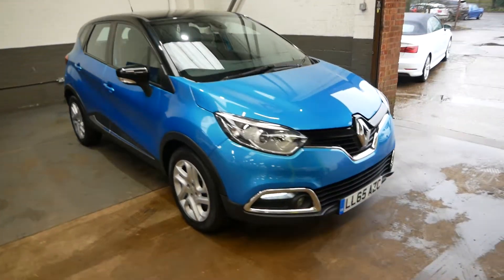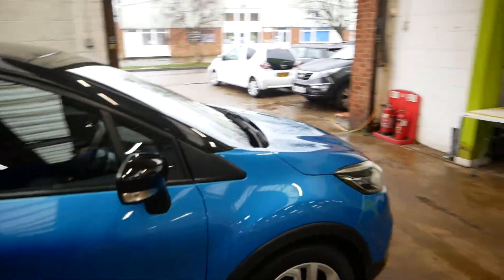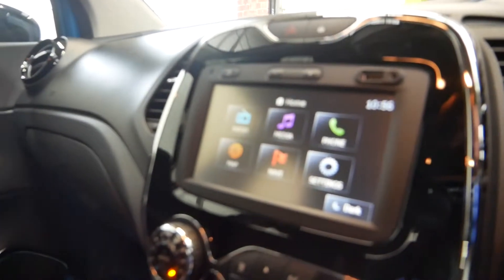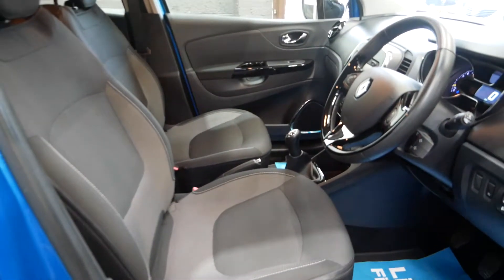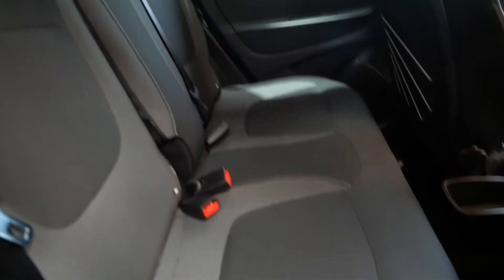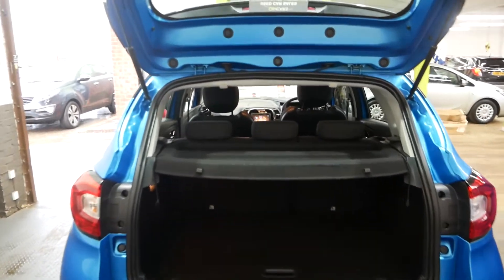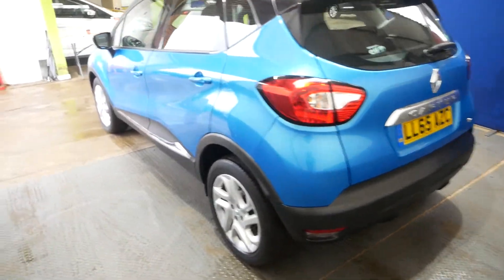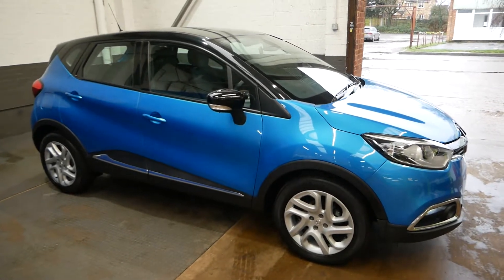Renault 0.9 TCe ENERGY Dynamique Nav SUV 5dr Petrol Manual - LL65 AZC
Please enjoy our sales video for this Renault Captur. Finance available, Free 3 months warranty (options to upgrade from £299), AA approved.